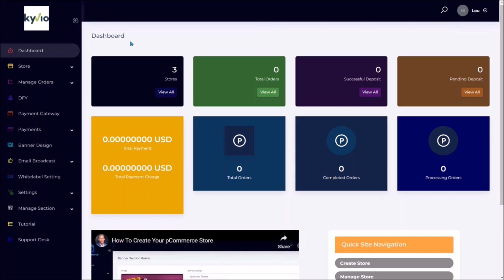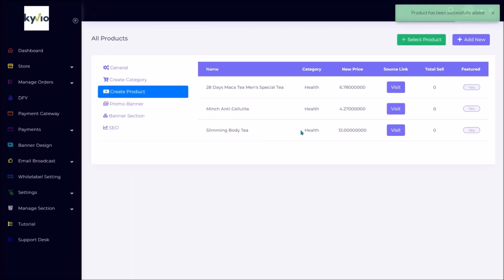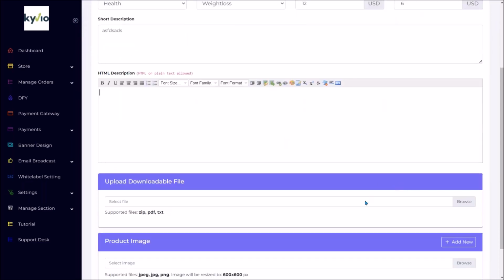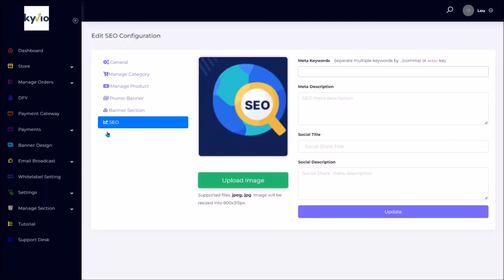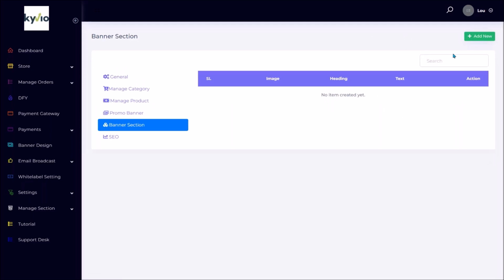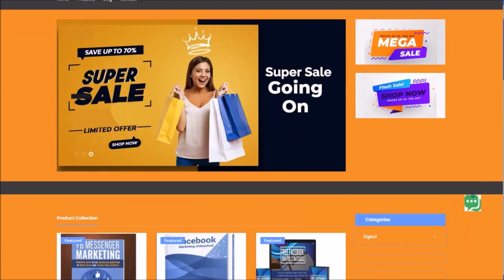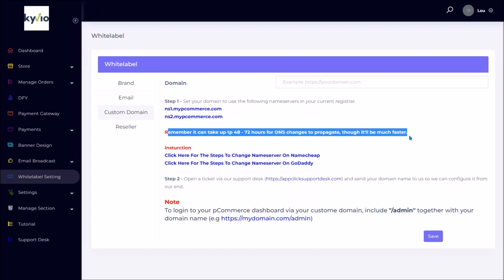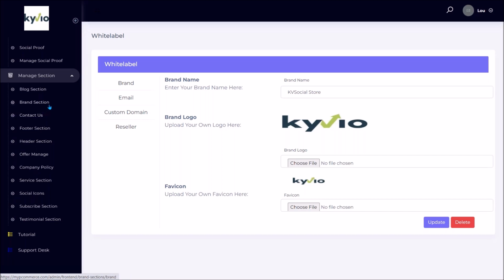pCommerce Bundle Deal Demo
pCommerce Unlimited
Unlimited Crypto Ecommerce Stores
Unlimited Products
Unlimited Customers To Sell To
Unlock 5 Additional Store Templates
Unlock 1,000 Additional Cryptocurrencies For Payment
Our Fast Track Support Team
All Future Updates Included

Fast Action Bonuses
Bonus 1: OfferSauce
Bonus 2: PLRFunnels

pCommerce Business
DFY Business Website
All Website Pages Created with Content By TopGraphic Designer
Add Featured Samples Of Your Products and Services
Facebook Live Mastery
Social Proof
Autoresponder Integrations
WhatsApp Chat
Send Emails
Marketing Email Swipes

Fast Action Bonuses
Bonus 1: 100 Personalized Company Logos + Commercial Rights
Bonus 2: Corporate Identity Pack
etc.